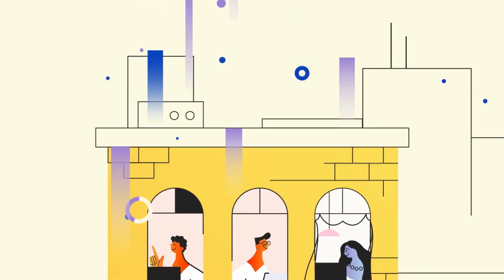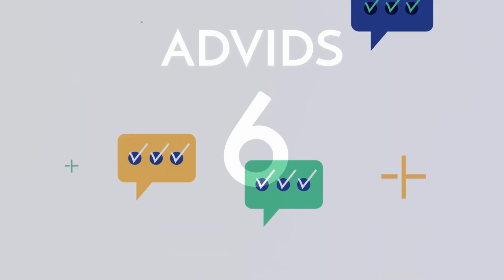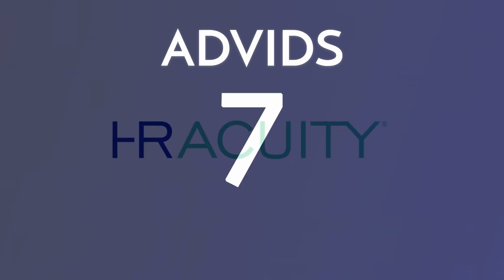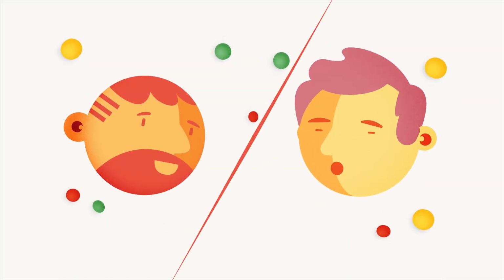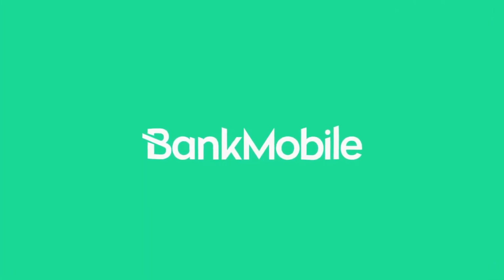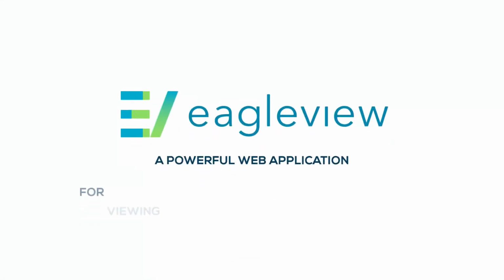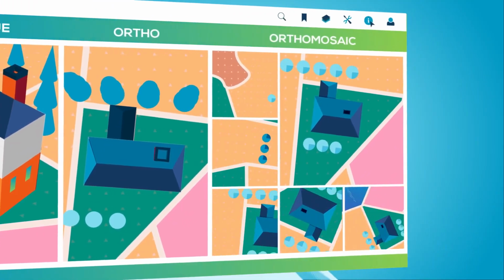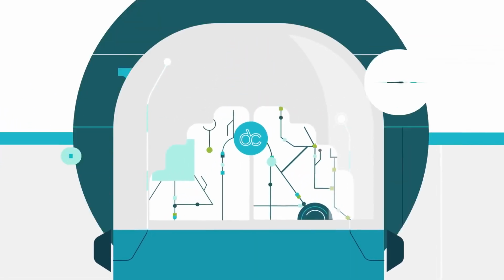30 Storytelling Feature Presentation Videos | Motion Graphics Feature Explainer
30 Storytelling Feature Presentation Videos | Motion Graphics Feature Explainer, Advids.

In this video , we will explore top design styles for storytelling feature presentation

Browse your way , to find the perfect video style:

00:00 Intro Storytelling Feature Presentation
00:10 Video Style 1- Visual Feature Demonstration Video Animation
00:30 Video Style 2- Interactive Feature Exploration Explainer Animation
00:50 Video Style 3- Motion Graphic Product Visual Showcase
01:10 Video Style 4- Immersive Product Experience Video Explainer
01:30 Video Style 5- Animated Visually Guided Product Tour
01:50 Video Style 6- Motion Graphic Product Feature Walkthrough
02:10 Video Style 7- Visual Product Deep Dive Video Explainer
02:30 Video Style 8- Interactive Product Showcase Video Explainer
02:50 Video Style 9- Animated In-Depth Visual Exploration
03:10 Video Style 10- Animated Graphical Product Overview
03:30 Video Style 11- Interactive Product Showcase Video Animation
03:50 Video Style 12- Animated Immersive Product Experience
04:10 Video Style 13- Animated Visual Product Deep Dive
04:30 Video Style 14- Visually Guided Product Tour Explainer Animation
04:50 Video Style 15- Interactive Feature Exploration Video Explainer
05:10 Video Style 16- Animated In-Depth Visual Exploration
05:30 Video Style 17- Product Visual Showcase Video Animation
05:50 Video Style 18- Graphical Product Overview Video Animation
06:10 Video Style 19- Animated Product Feature Walkthrough
06:30 Video Style 20- Visual Feature Demonstration Video Explainer
06:50 Video Style 21- Motion Graphic Graphical Product Overview
07:10 Video Style 22- Visually Guided Product Tour Video Explainer
07:30 Video Style 23- Interactive Product Showcase Video Explainer
07:50 Video Style 24- Motion Graphic Immersive Product Experience
08:10 Video Style 25- Product Feature Walkthrough Video Animation
08:30 Video Style 26- In-Depth Visual Exploration Video Explainer
08:50 Video Style 27- Visual Product Deep Dive Explainer Animation
09:10 Video Style 28- Visual Feature Demonstration Video Animation
09:30 Video Style 29- Animated Interactive Feature Exploration
09:50 Video Style 30- Motion Graphic Product Visual Showcase

Tips for planning your Storytelling Feature Presentation

Best Practices for Creating Engaging Storytelling Feature Presentation Videos

1. Define Your Story's Core Message:
- Determine the central theme and key takeaway you want to convey through your presentation.

2. Identify Your Audience and Their Needs:
- Understand your target audience's interests, knowledge level, and expectations.

3. Structure Your Narrative:
- Craft a compelling storyline with a clear beginning, rising action, climax, falling action, and resolution.

4. Choose Captivating Visuals and Motion Graphics:
- Use high-quality visuals and animations to illustrate your story and enhance audience engagement.

5. Incorporate Emotional Storytelling:
- Utilize storytelling techniques to evoke emotions, create connections, and make your message more memorable.

6. Integrate Interactivity and Microinteractions:
- Include elements like polls, Q&A sessions, or interactive animations to boost audience participation.

7. Leverage Music and Sound Design:
- Select music and sound effects that complement your narrative and enhance the overall impact.

8. Maintain Brand Consistency:
- Ensure your presentation's visuals, tone, and messaging align with your brand identity.

9. Optimize for User Experience:
- Design your presentation for seamless viewing across multiple devices and platforms.

10. Measure and Iterate:
- Track key metrics to evaluate your presentation's effectiveness and identify areas for improvement.

Advids.co has worked with 4000+ businesses globally to create their video marketing content. Talk to our creative directors on your video marketing goals. We design custom bespoke videos to get your message amplified.

More related videos from Advids -

A6VT10